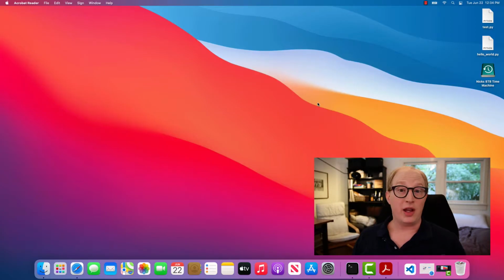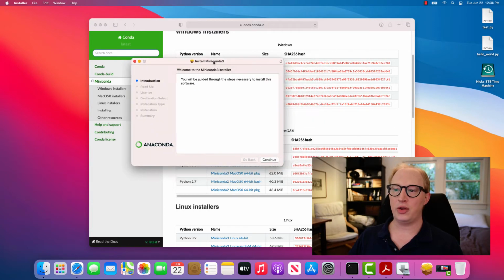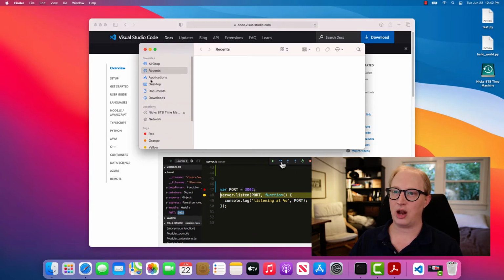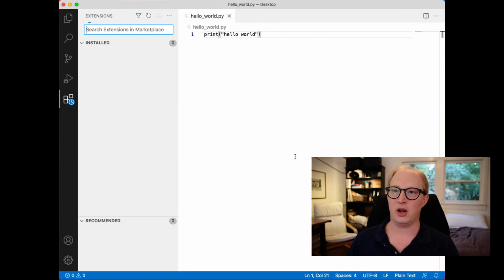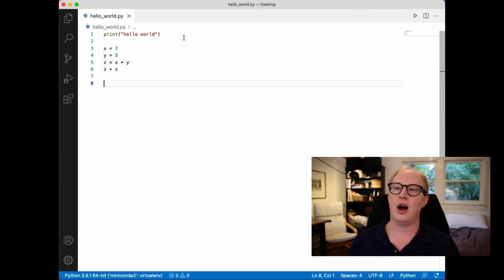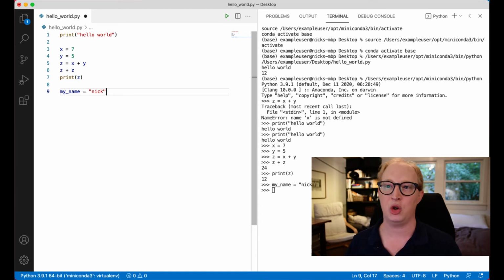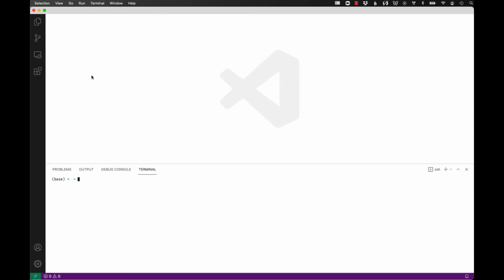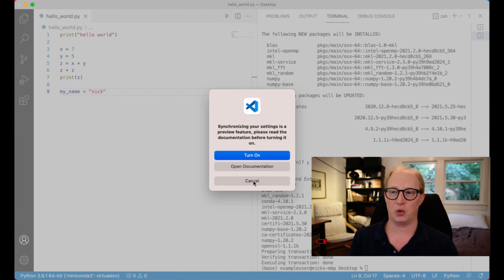Setting Up VS Code for Data Science in Python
NOTE: Since this was recorded in 2021, there have been a few changes in VS Code. None are substantive with respect to this video, but just so you don't get confused:

- The Python extension now has ~61 million installations.
- In the video I note that when you install Python, you'll see three extensions are actually installed; as of 2022 it's more like 5.

Table of Contents:

00:00 -  Installing Python with miniconda
05:03 -  Installing VS Code
07:08 - Setting Up VSCode for Python
13:42 - Setting conda to use conda-forge